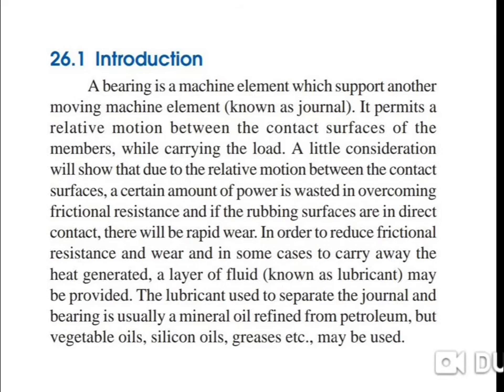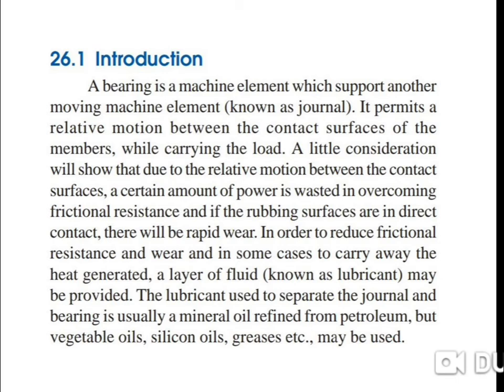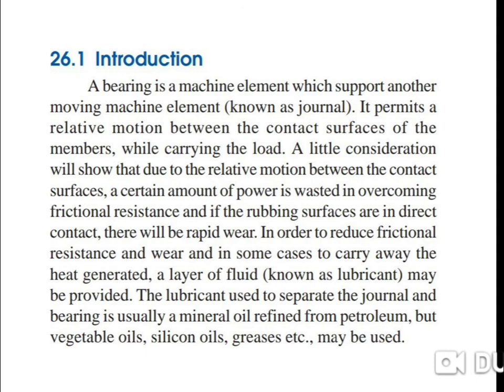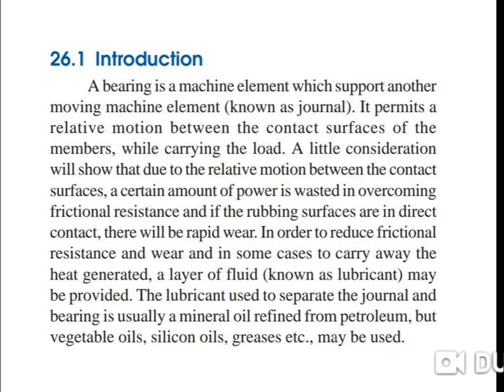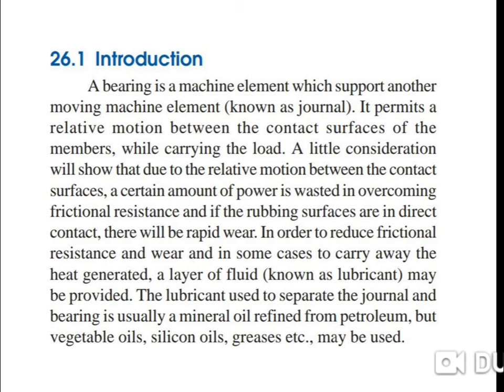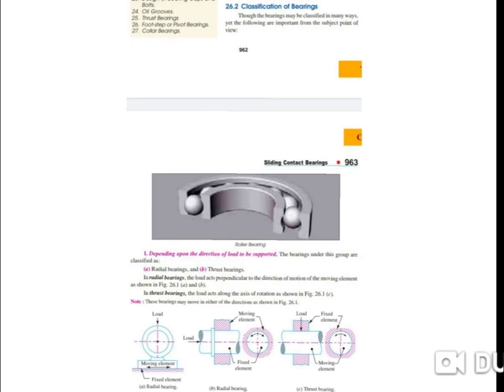1.Unit 3, Sliding Contact Bearing, Introduction , MACHINE DESIGN-2, RME603, 6TH SEM, AKTU, PRASHANT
1.Unit 3, Sliding Contact Bearing, Introduction , MACHINE DESIGN-2, RME603, 6TH SEM, AKTU, PRASHANT